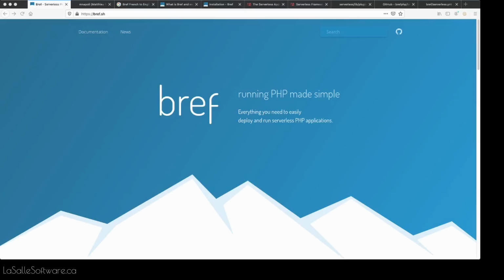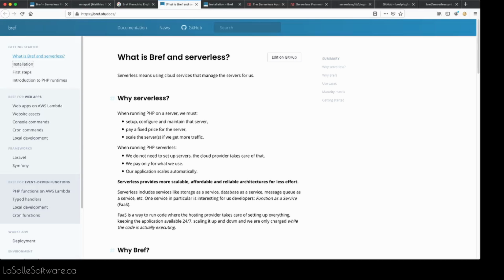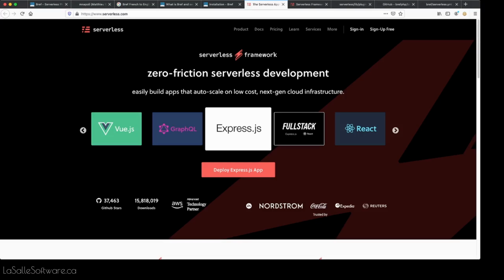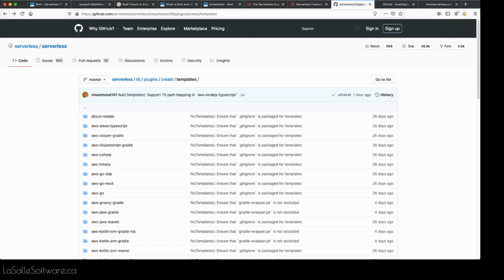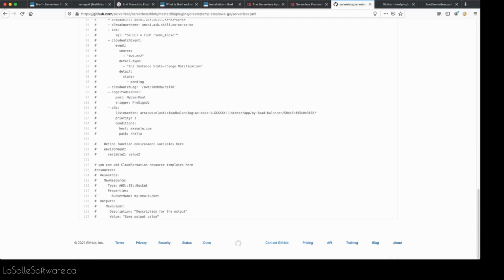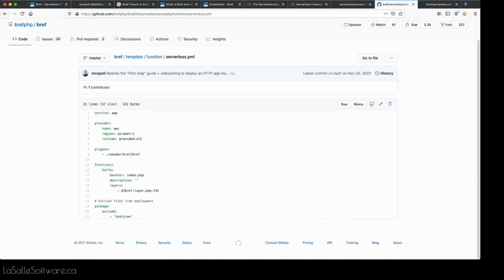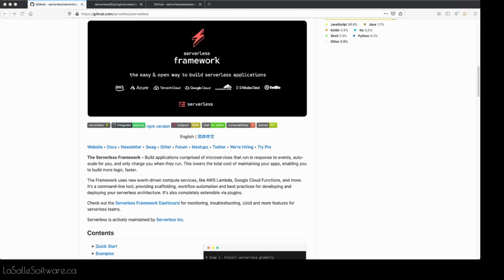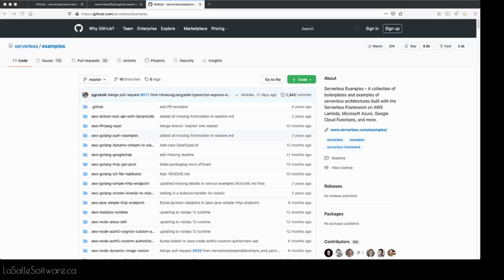WHAT IS BREF?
Bref brings PHP to AWS Lambda. But what is Bref?

My PHP Serverless Video Series is about  my PHP Serverless Project.

00:00 - Welcome to the first video in my PHP serverless video series!
00:23 - Bref is a plugin
00:51 - Quick look at bref.sh
01:39 - Quick look at serverless.com
01:53 - The key serverless.yml file
03:01 - Putting it all together: What is Bref?

(proper links are in my video's web page, see below)

• Some of the software I go over in my videos gives you unfettered access to setting things up in AWS. Take your time going through the commands. Focus on what you are doing! Mistakes can be costly.